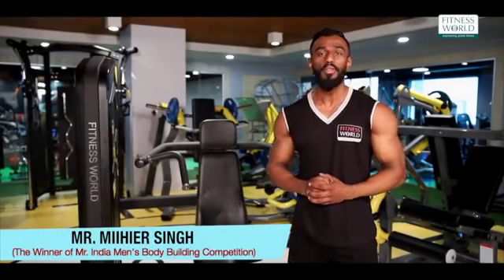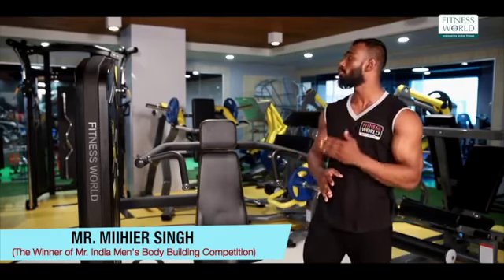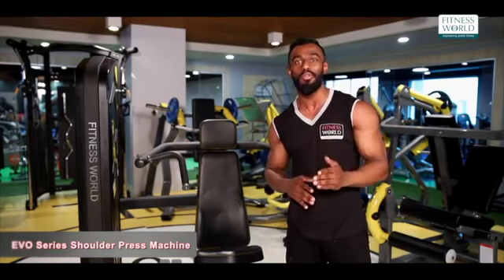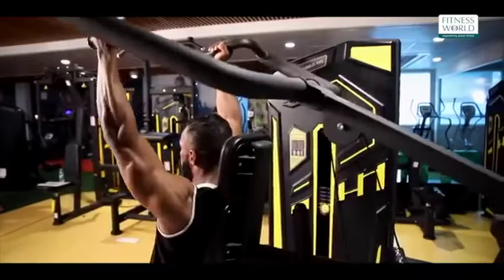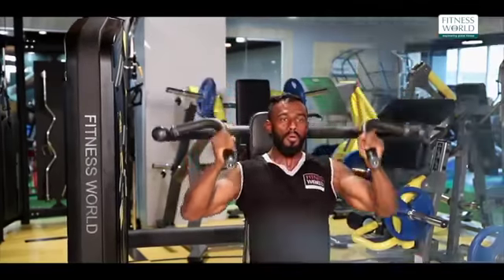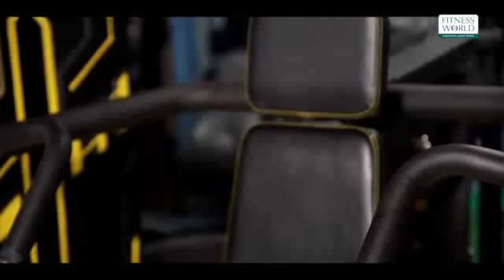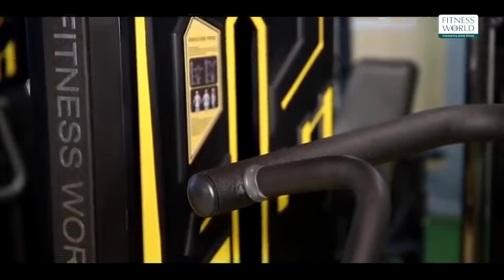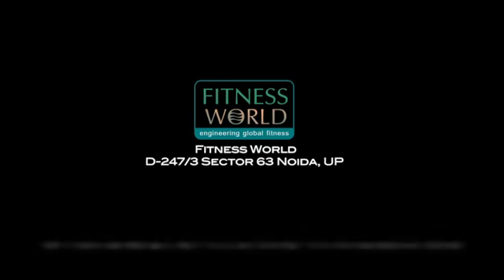Fitness World Evo Series Shoulder Press Machine